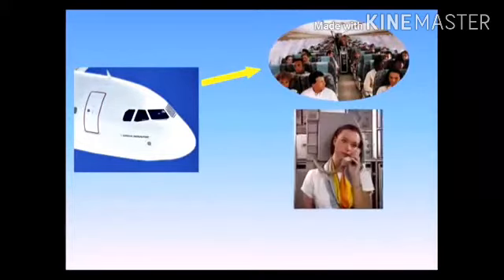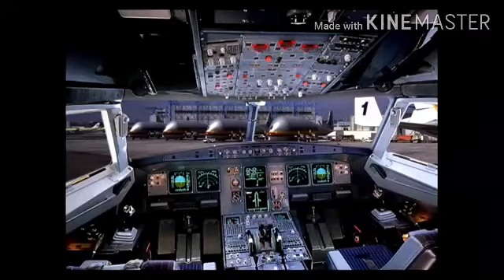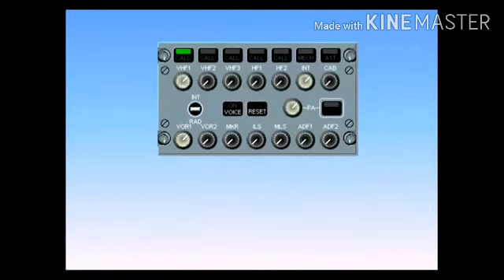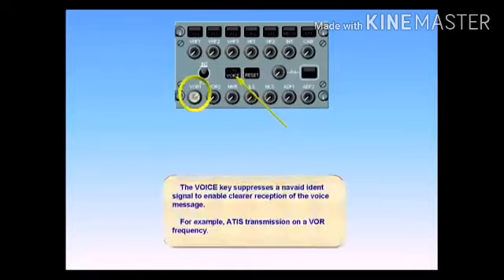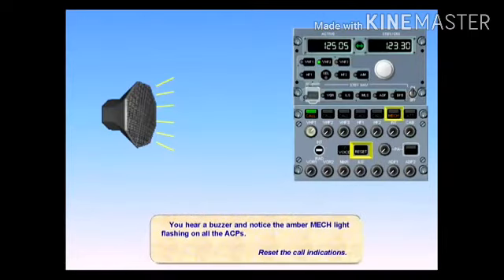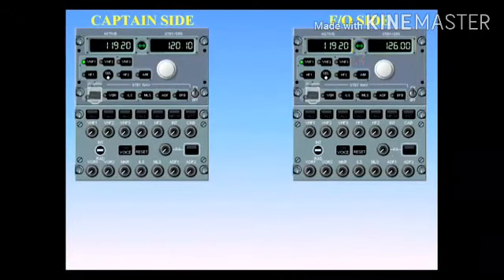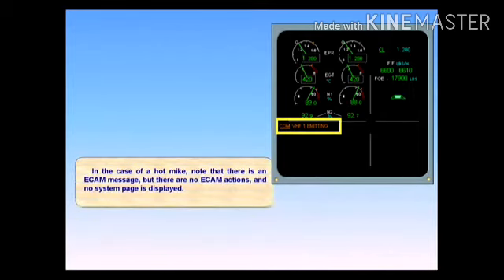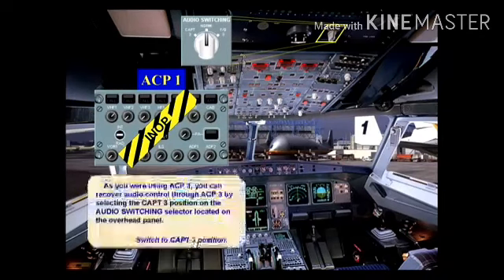Radio lecture 66